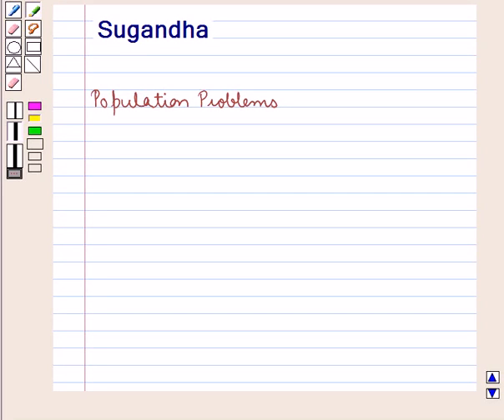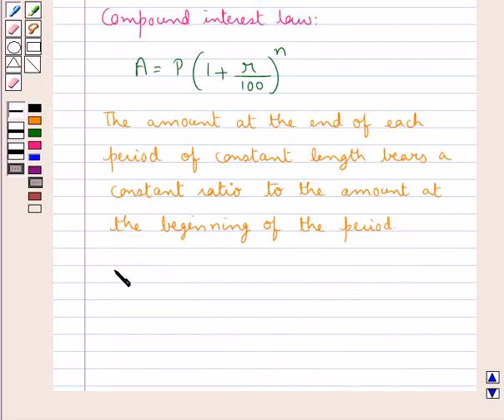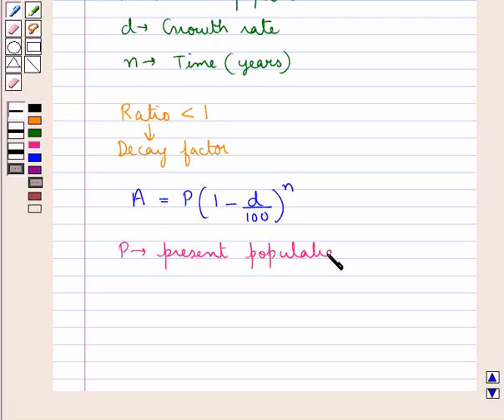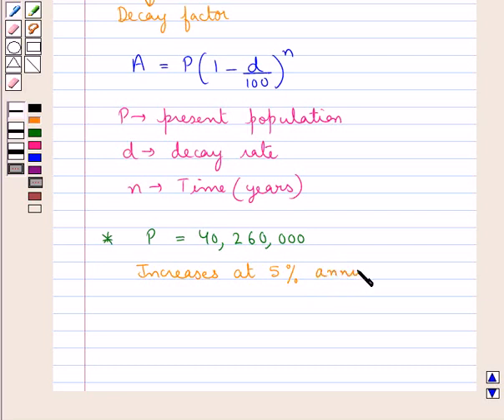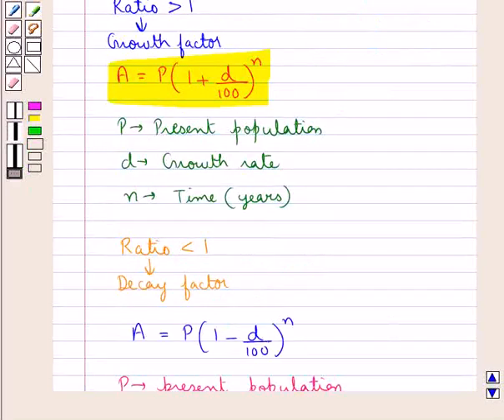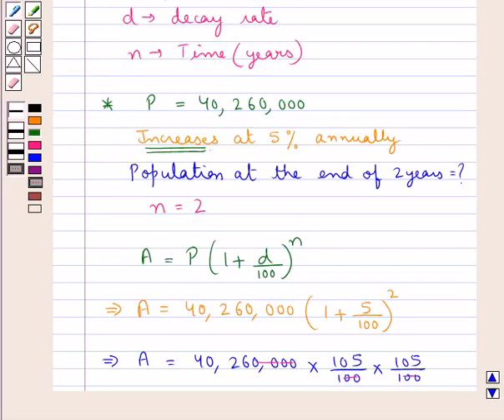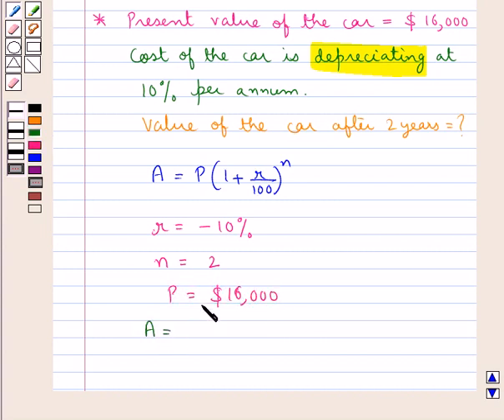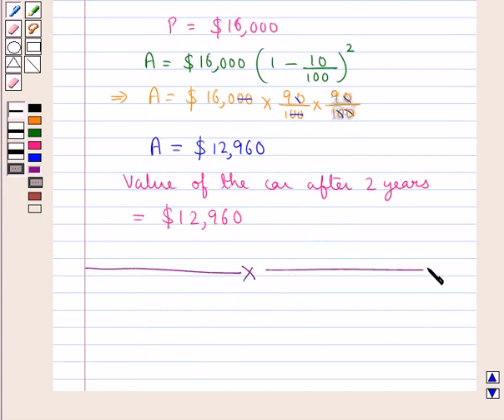Maths IX ICSE 3 KC3